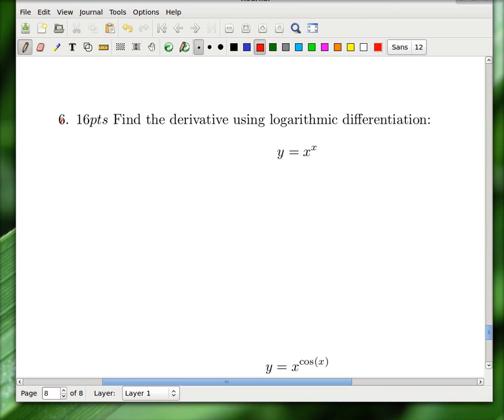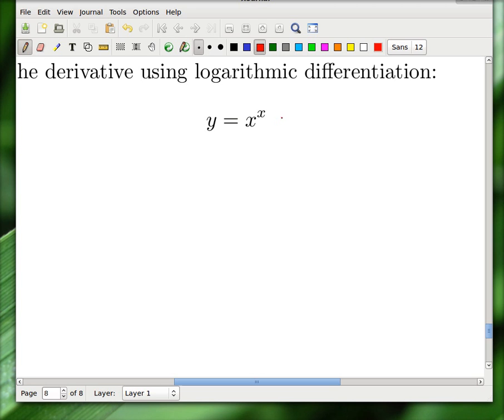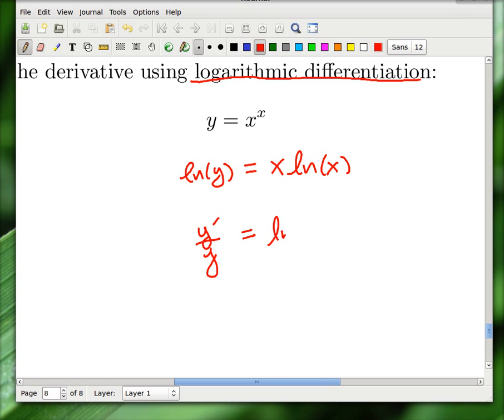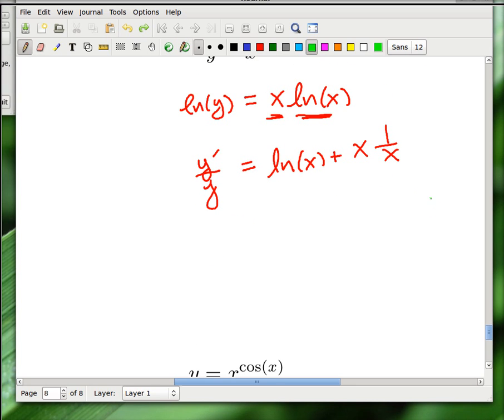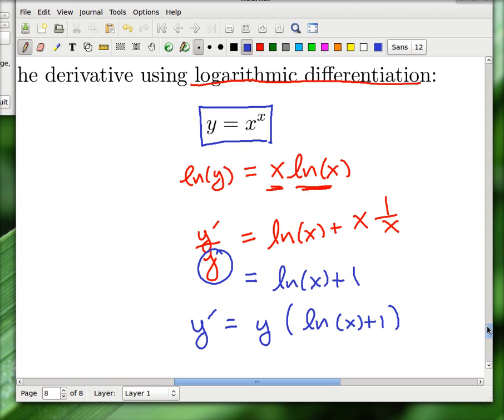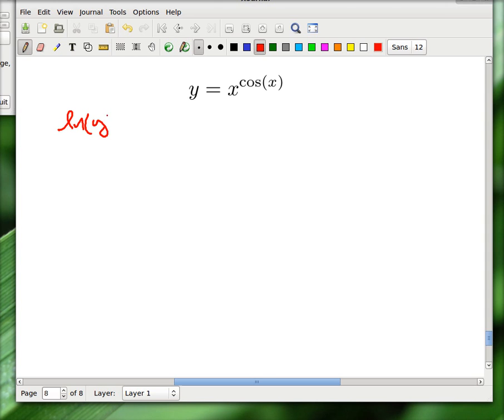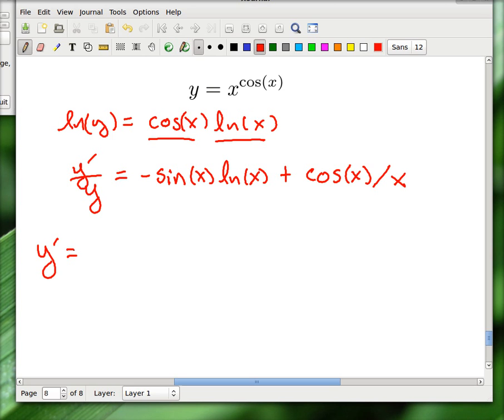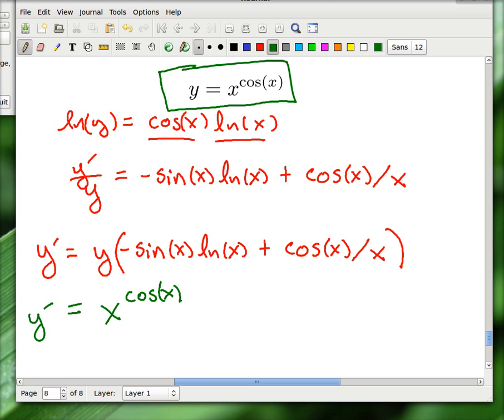Logarithmic Differentiation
2 examples of logarithmic differentiation